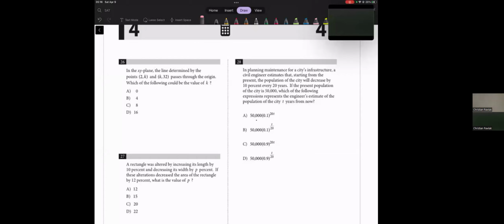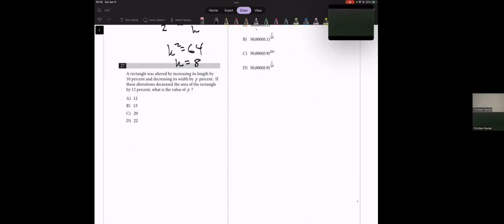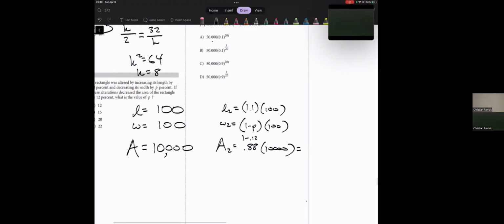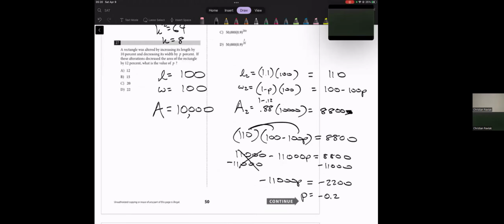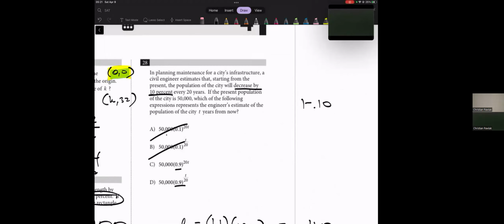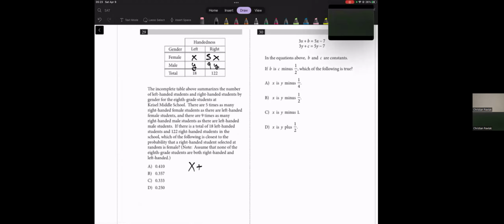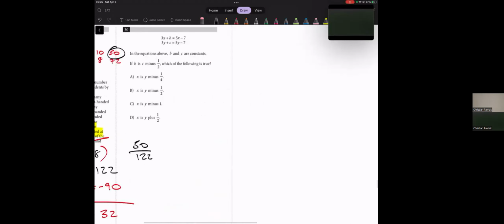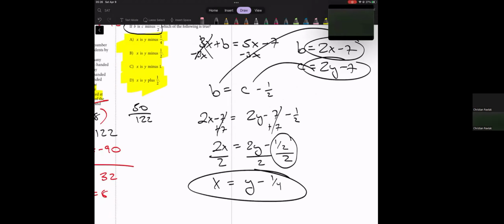Section 4 25thru30